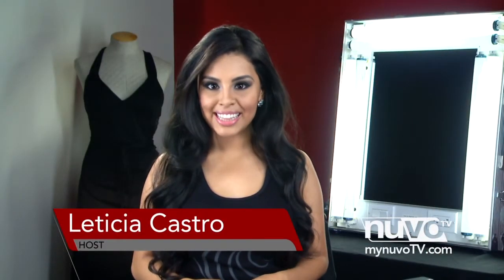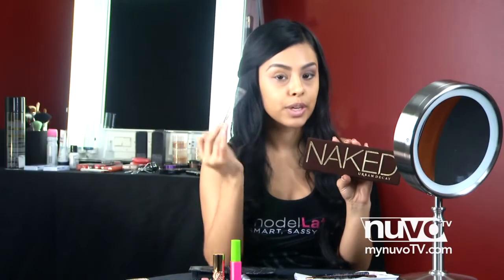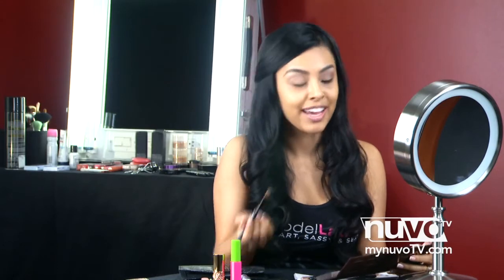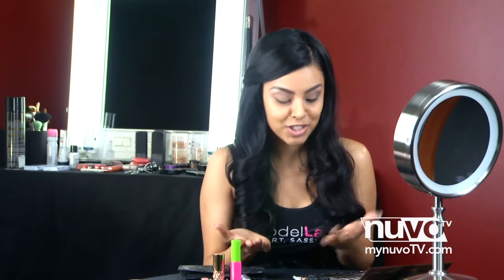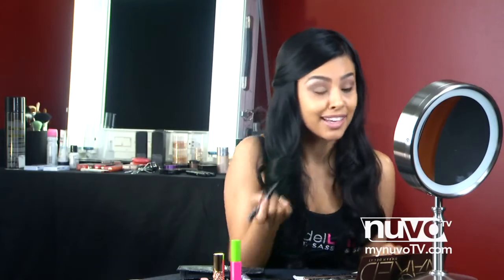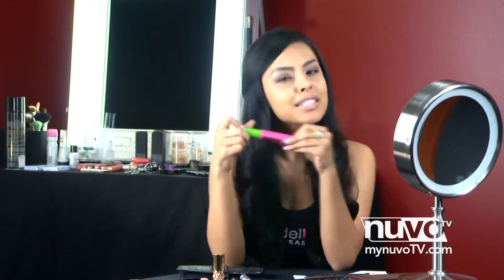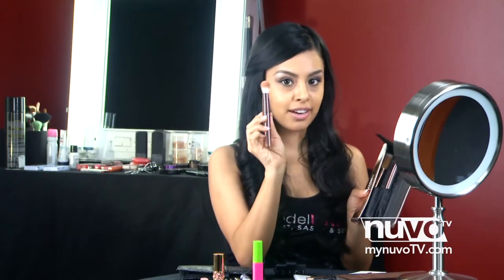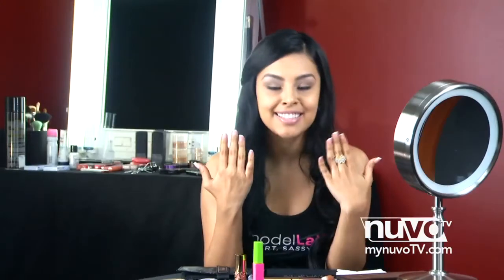ANGEL EYES: PERFECT CHURCH LOOK - NUBEAUTY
MODEL LATINA MIAMI alum LETICIA CASTRO shows fashionista churchgoers how to get that angelic look for the eyes and still keep it a little bit sexy and sweet.